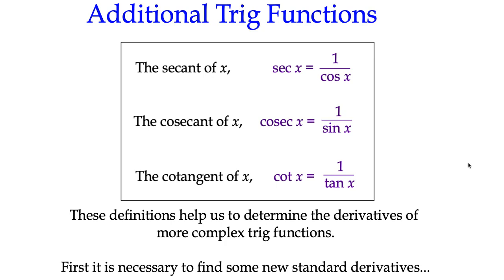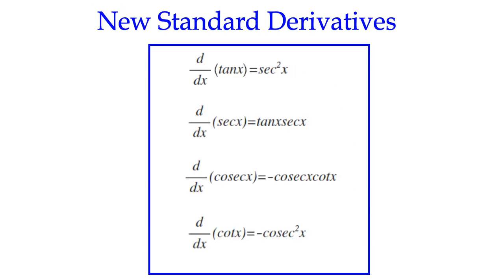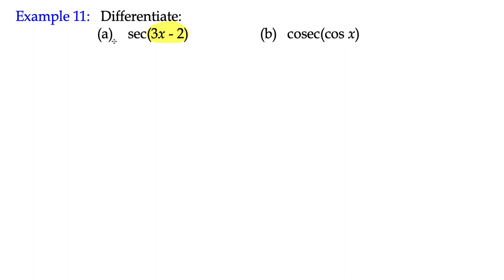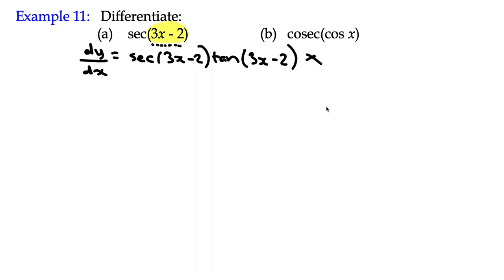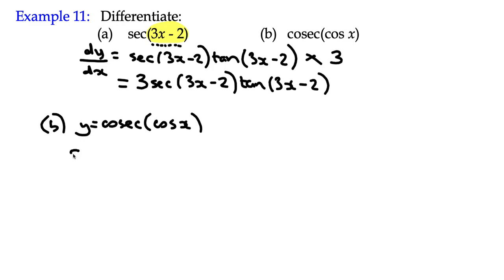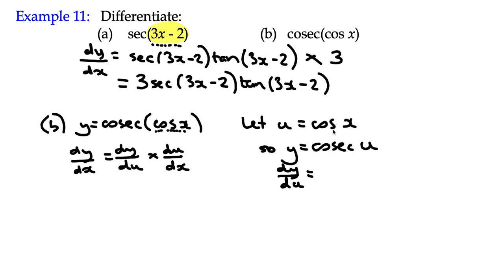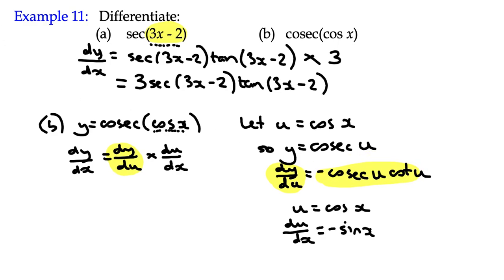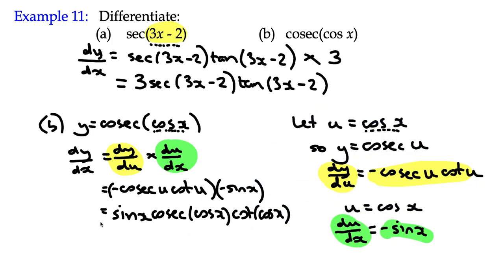Differentiation Example 11 - New Standard Derivatives